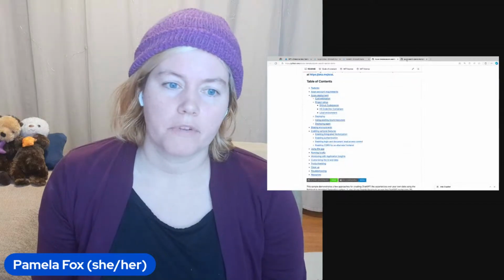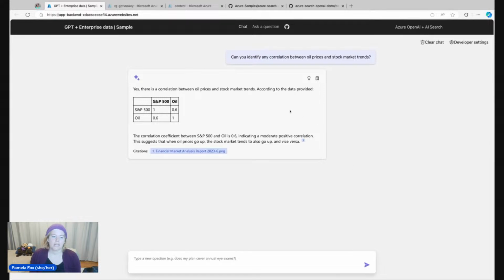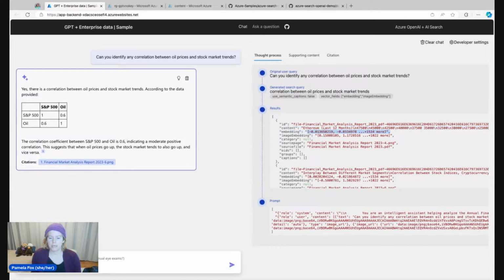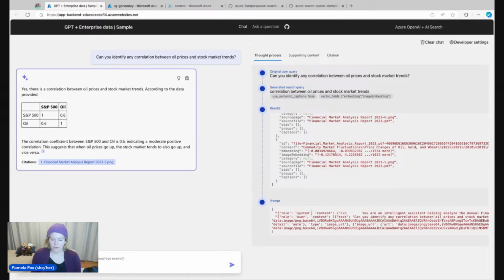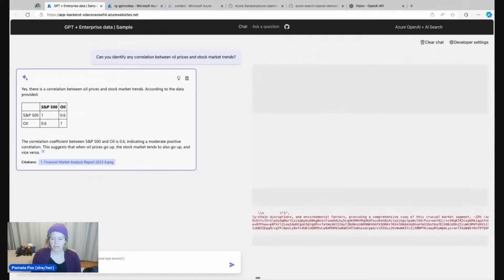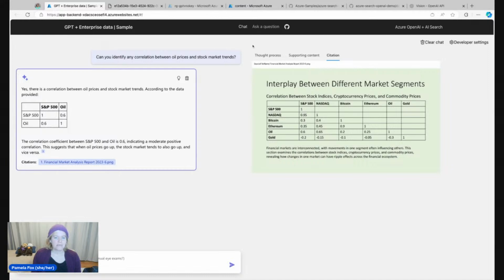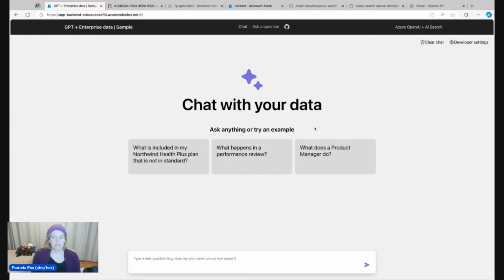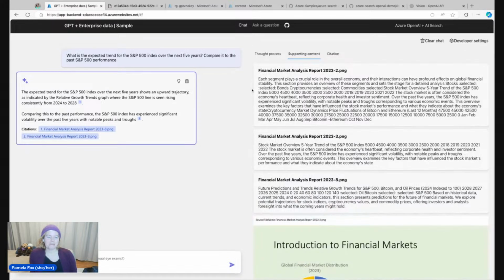Using GPT-4-Vision in a RAG Chat App